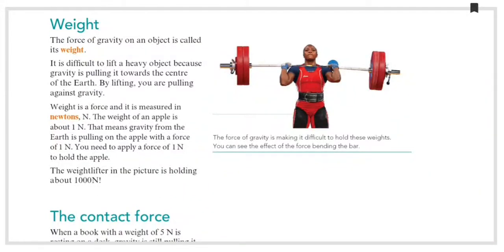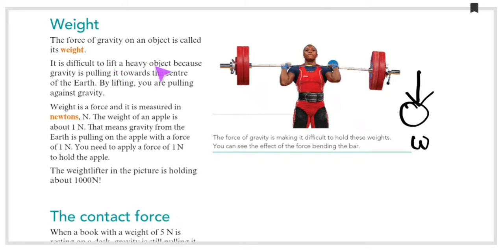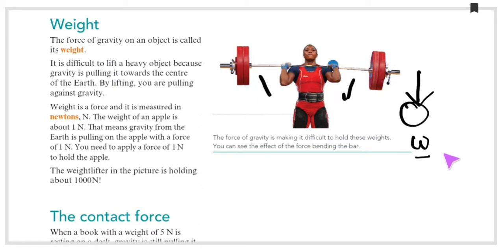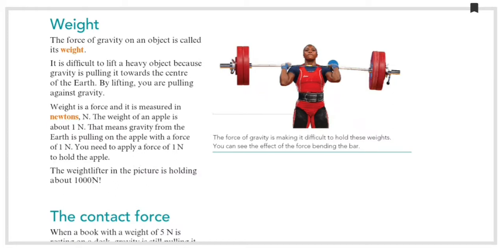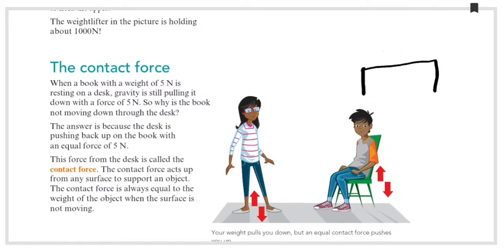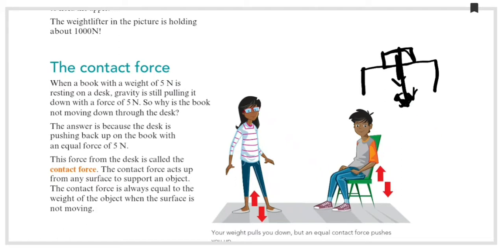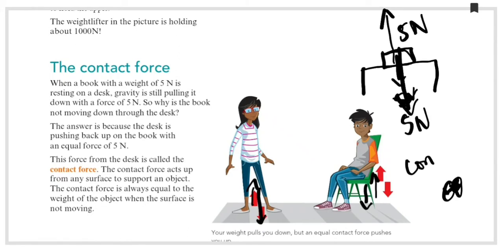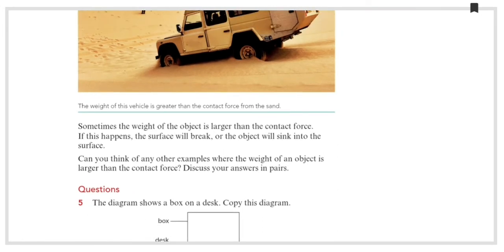Weight and contact force